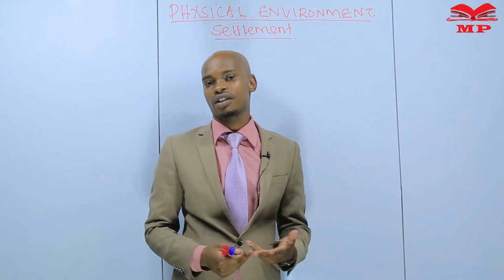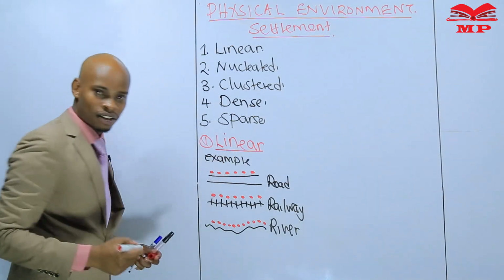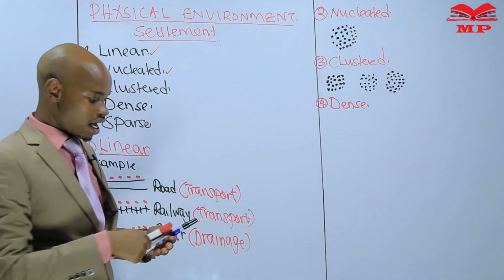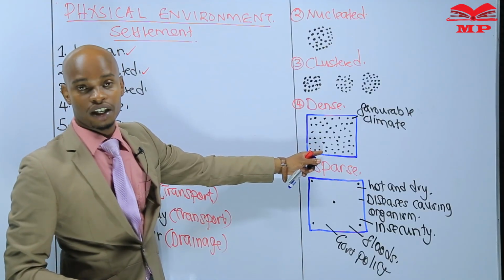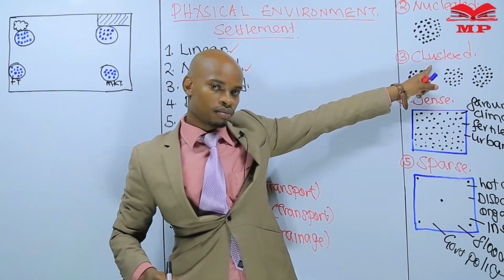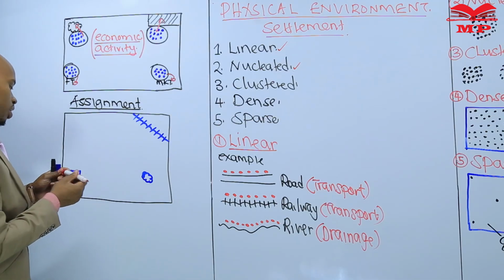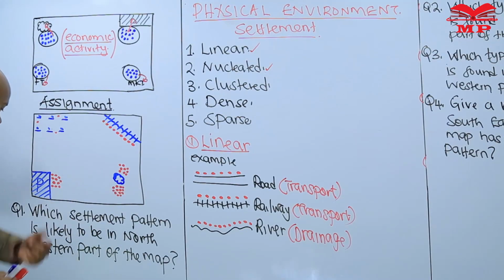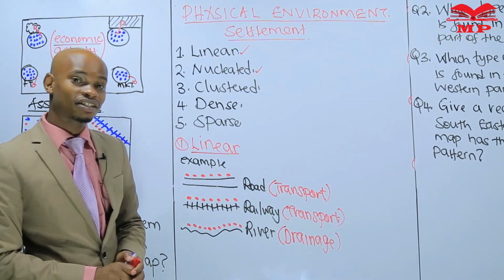PHYSICAL ENVIRONMENT SETTLEMENT L11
🏘️ SOCIAL STUDIES – PHYSICAL ENVIRONMENT: SETTLEMENT | LESSON 11 | Manifested Publishers

Welcome to Lesson 11: Settlement under The Physical Environment, presented by Manifested Publishers!
In this lesson, learners will explore how and why people live where they do, the different types of settlements, and how the environment influences human habitation.

Meaning of settlement

Types of settlements – rural and urban

Patterns of settlement – linear, nucleated, and scattered

Factors influencing settlement – climate, relief, vegetation, water, and social factors

Differences between rural and urban settlements

Advantages and challenges of different settlement types

How settlement patterns affect economic activities and community development

Primary and junior secondary students studying Social Studies or Geography

Teachers looking for structured lesson content

Learners preparing for school and national exams

Anyone interested in understanding how people organize their living spaces

At Manifested Publishers, we provide well-structured lessons, textbooks, and full academic support to help learners grasp concepts easily and perform better in exams.
Our lessons make learning simple, engaging, and practical!